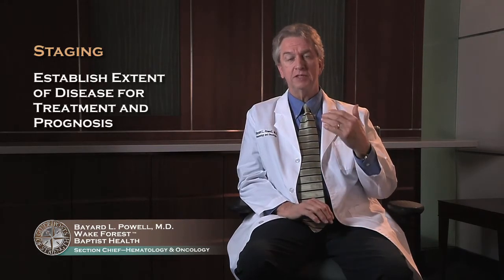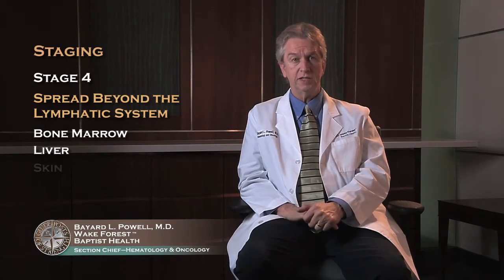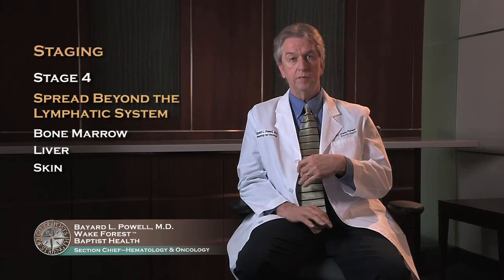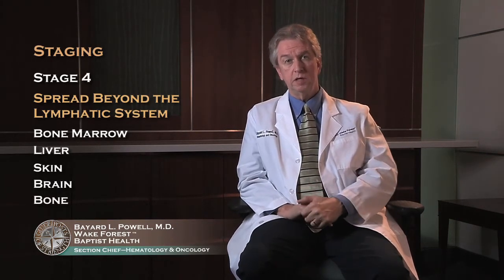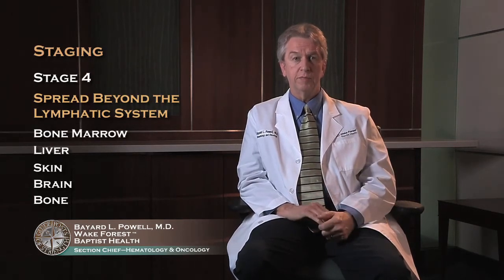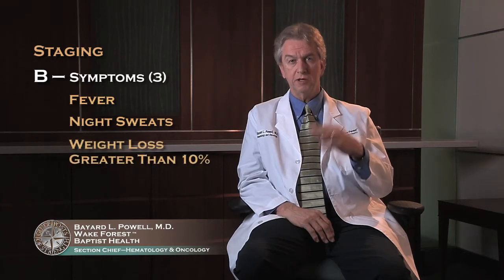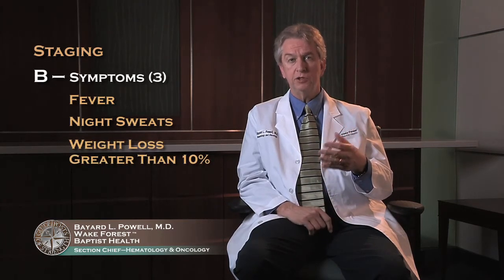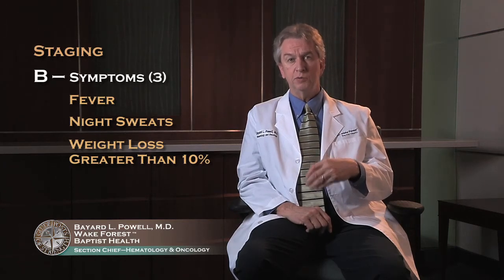Lymphoma Staging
Staging of Lymphoma